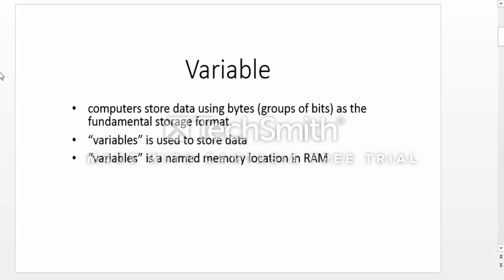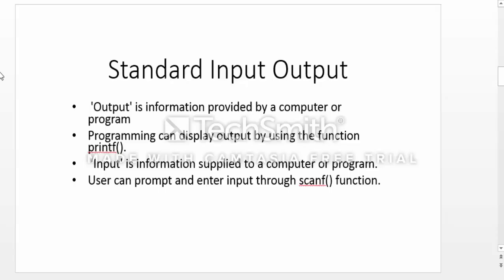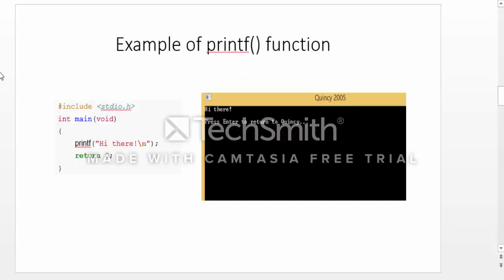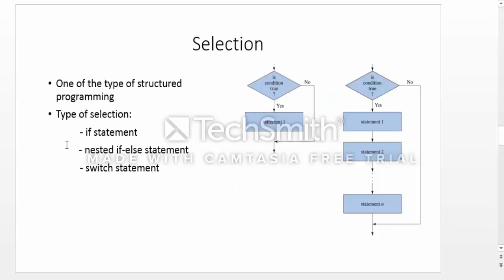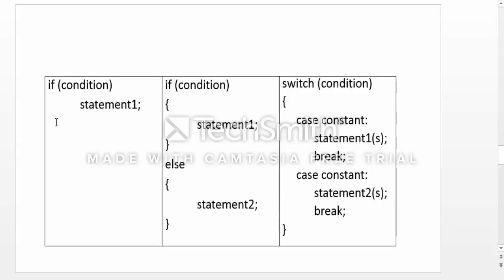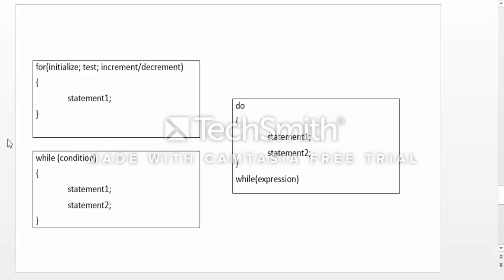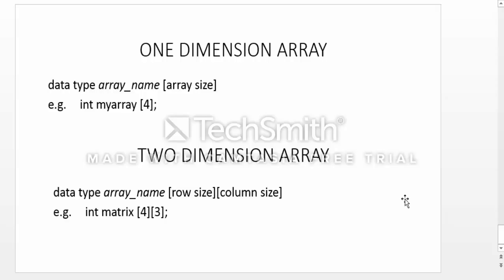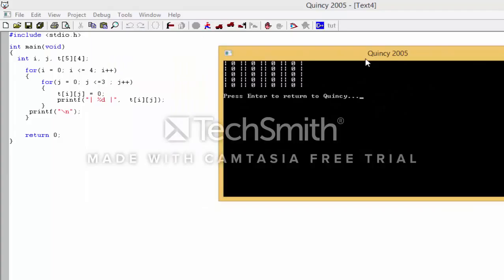Reflection Video 1